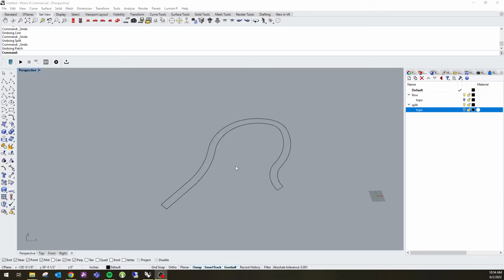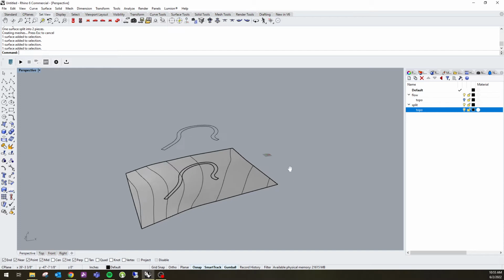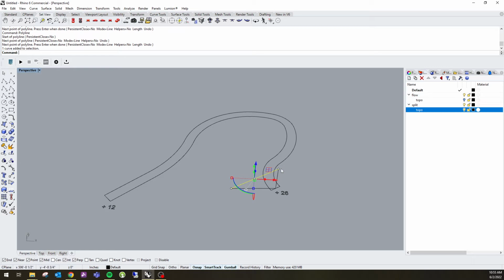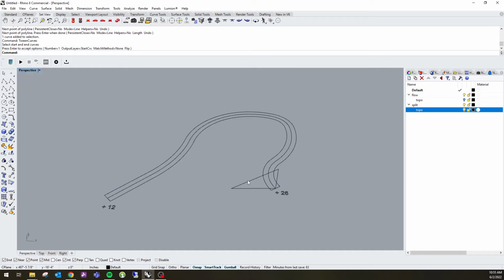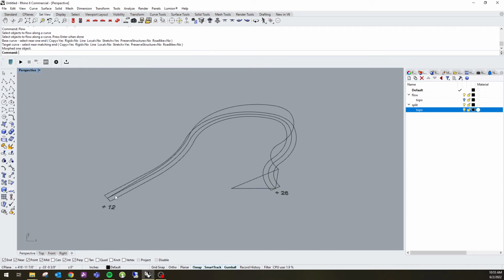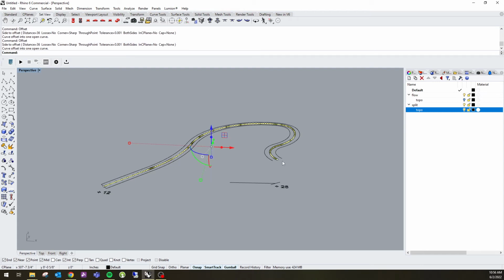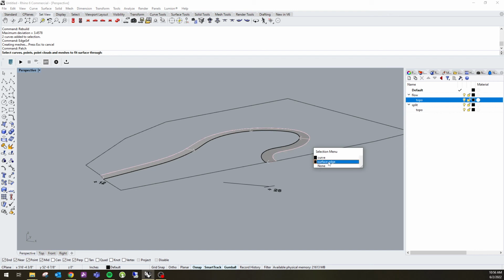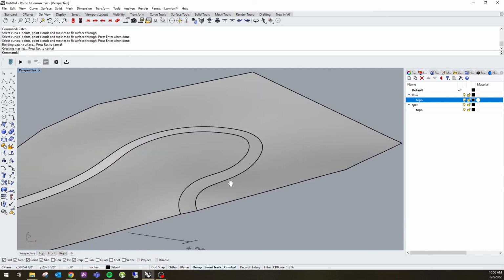Sloped Walk in Rhino - landscape arch tutorial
Two different ways to make a sloped walkway in Rhino

0:00 - patch command
0:27 - flow command